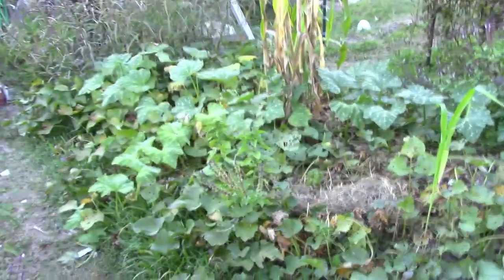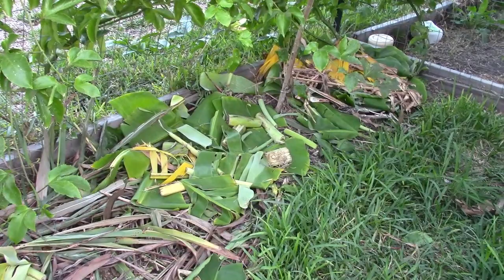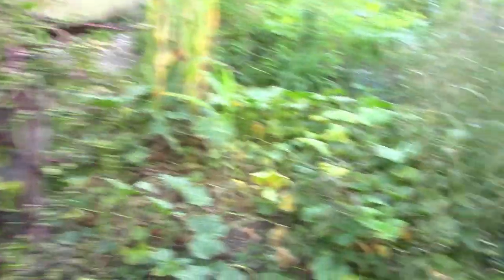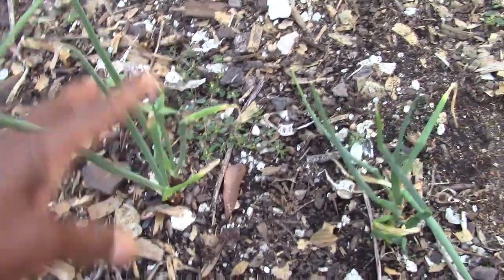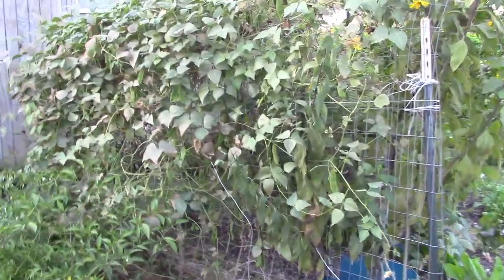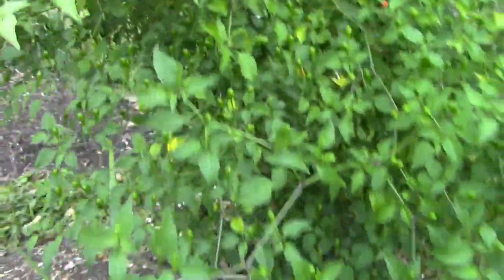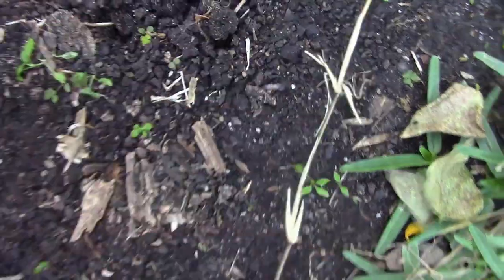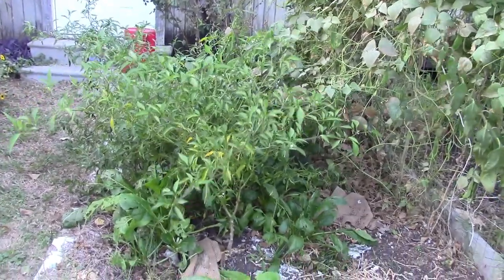November First Cold Snap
We've had our first frost! Let's tour the garden and see how it faired.